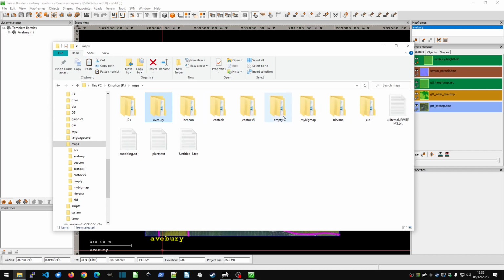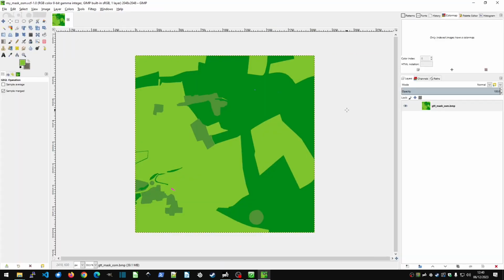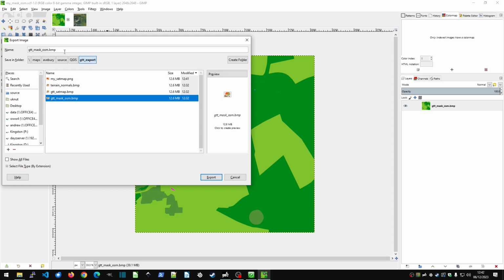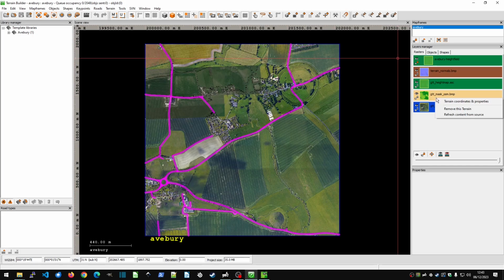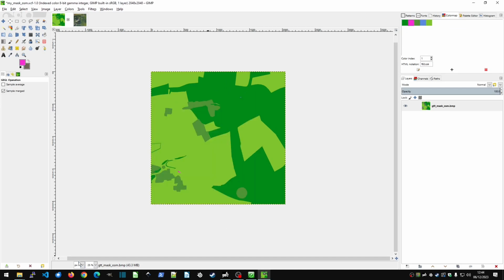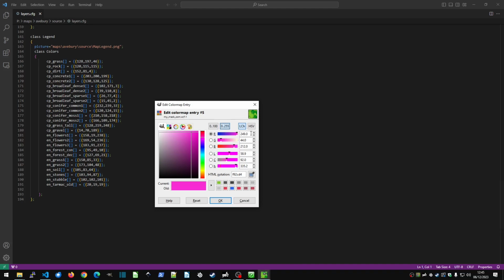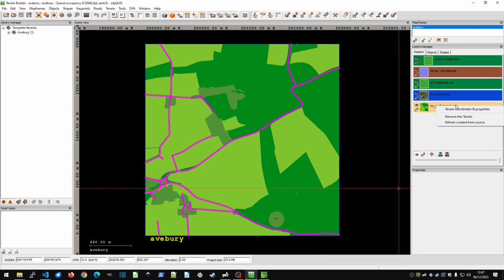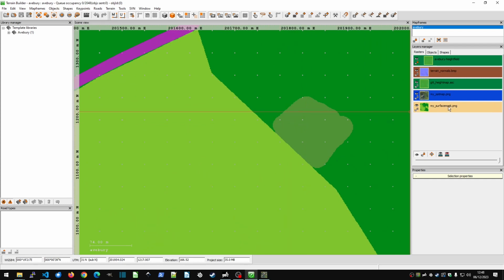Build & Play a 2km DayZ Map With Real World Data Dec23 - Pt2 Iterate Raster Layers